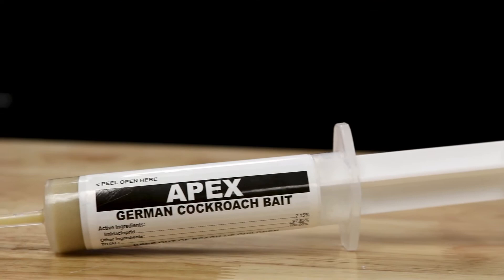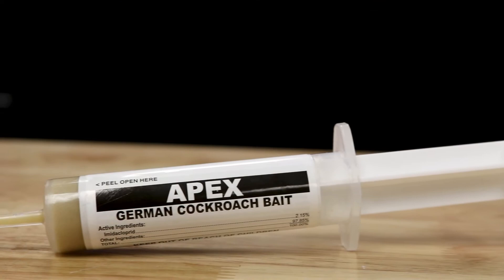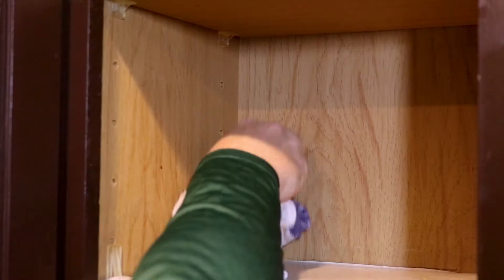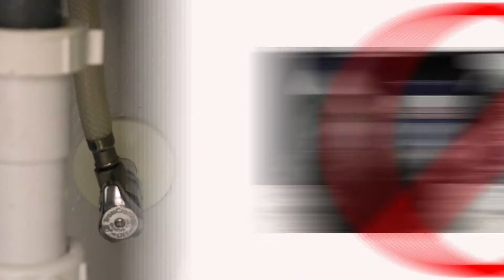The Best Gel Bait For German Cockroaches Guaranteed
When you’re ready to take on do it yourself pest control!  Solutions Pest & Lawn is here to help with the latest in DIY lawn care and pest control. Select Pest Control  or Lawn Care to identify your problem and shop our online solutions.  Or visit our locations in Texas, Louisiana and Georgia.
Solutions Pest & Lawn has everything you need to start tackling every issue from occasional ants to a full-blown roach infestation. We can walk you through the best way to deal with pests and then make sure that you have the right chemicals for the job.